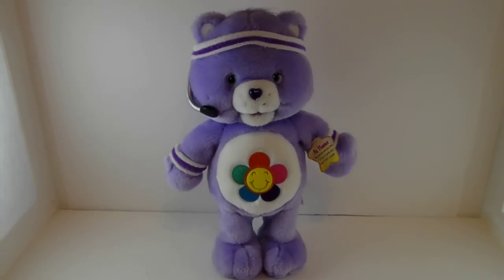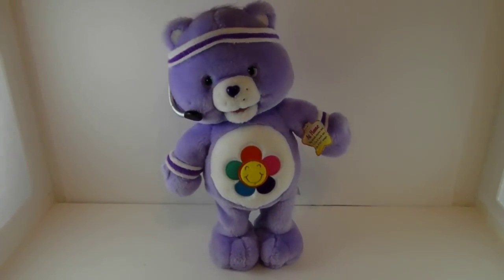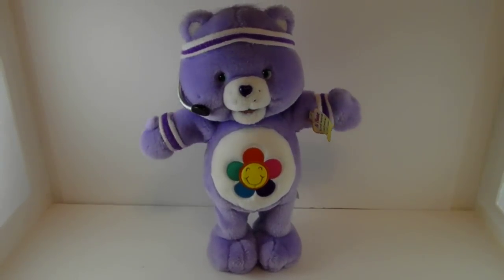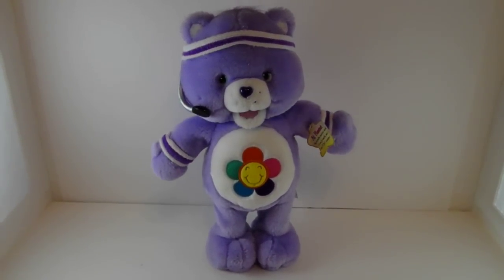Harmony Exercise Dancing Care Bear Video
Pretty lavender color Harmony Care Bear dances, jazzercises and sings. Great plush bear for any girl to have fun to play with, dance with and sing with! Sings the song by Olivia Newton John "Let's Get Physical". In great condition, still has original manufacture tag attached.

SOLD!